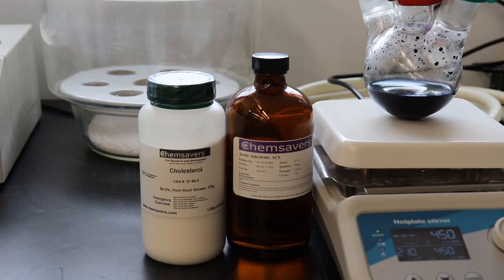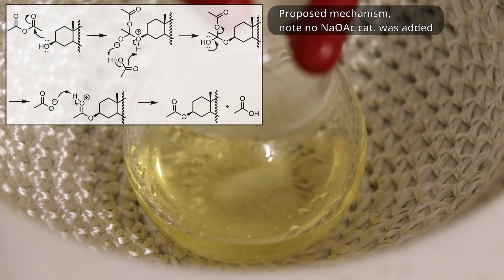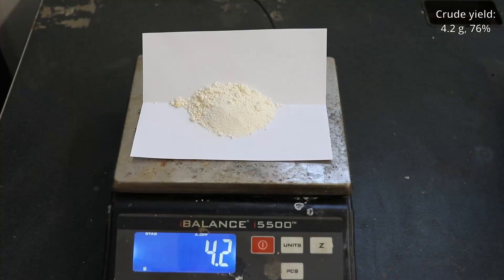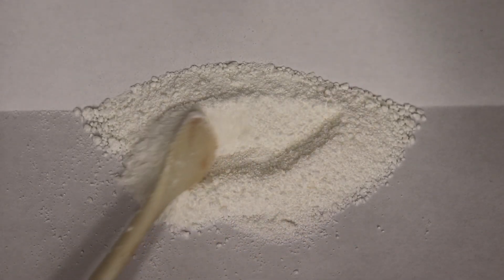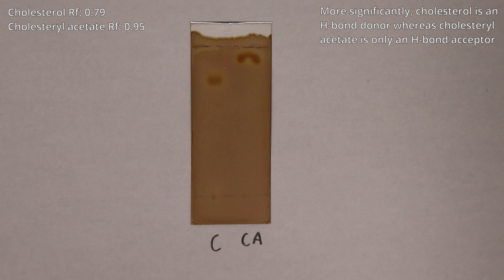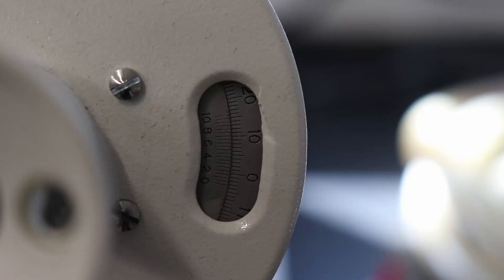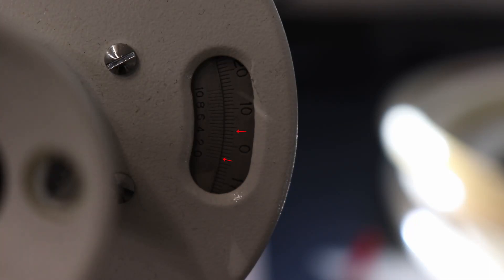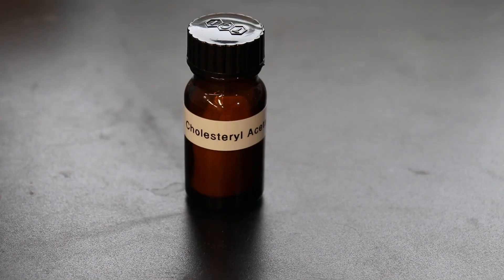Cholesteryl Acetate Preparation, Analysis, and Polarimetry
The preparation of cholesteryl acetate from cholesterol.